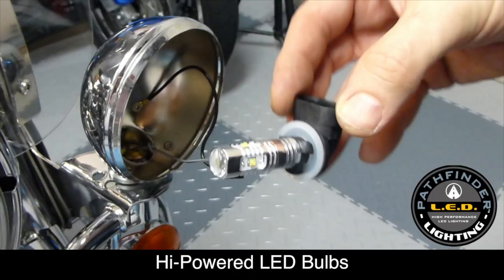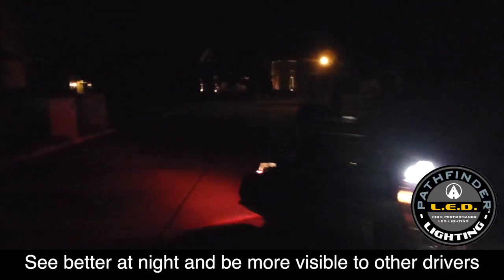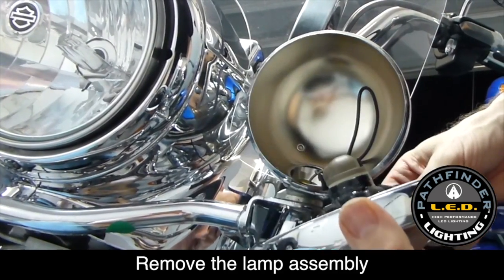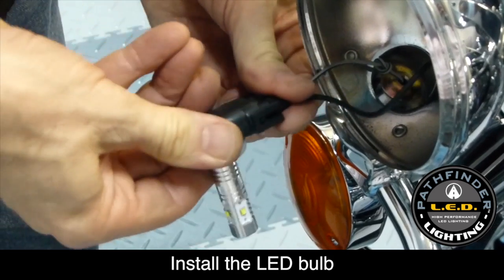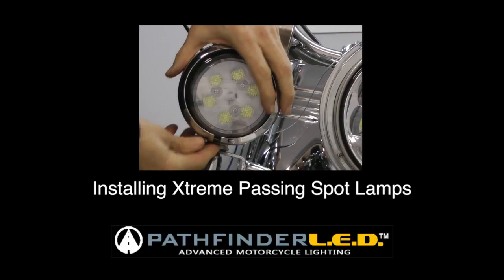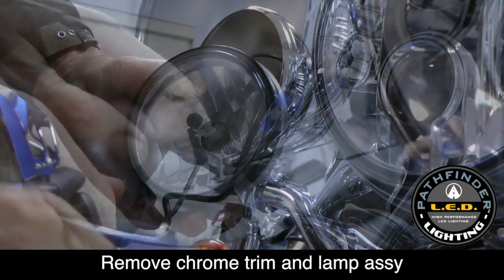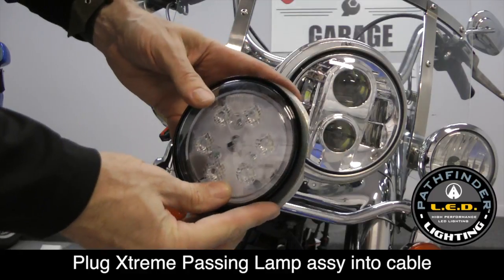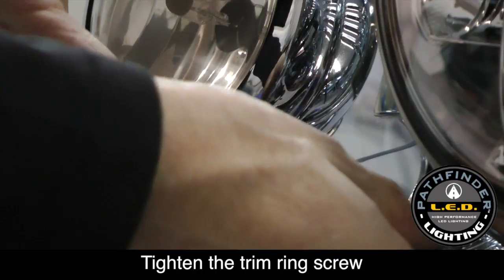Installing Pathfinder LED Passing Lamps on Harley Davidson